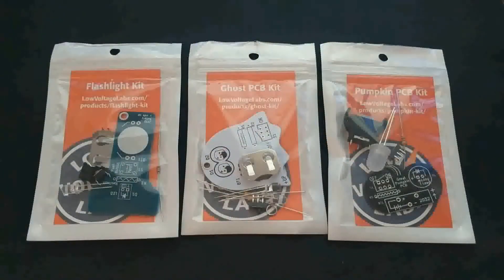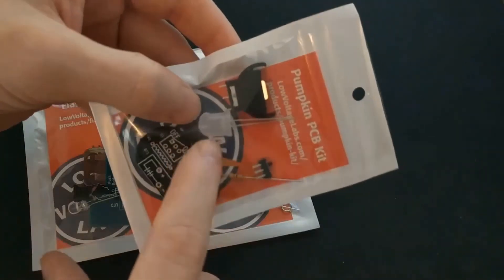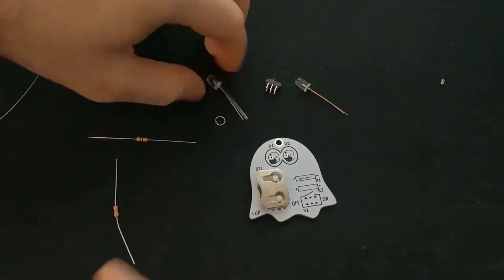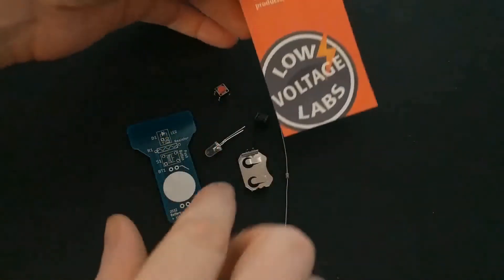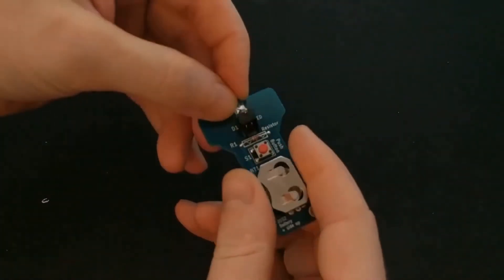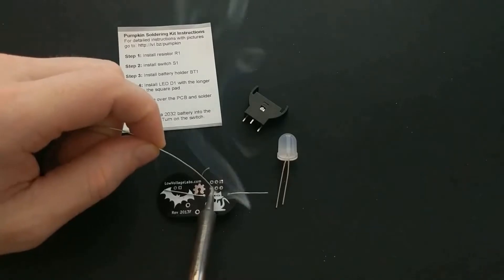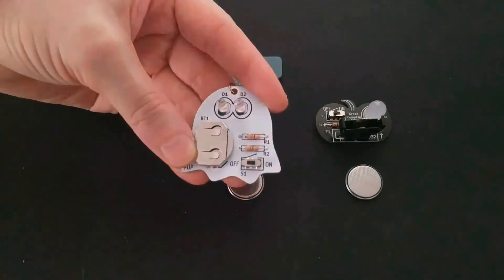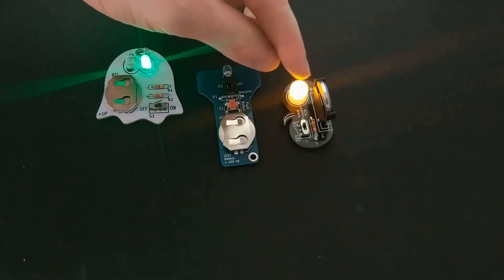Halloween PCB Kits (Spooky Soldering Practice)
These little soldering kits from Low Voltage Labs are an awesome way to practice soldering while also making some useful Halloween gadgets. Build your own flashlight, an LED candle for jack-o-lanterns, and a ghost ornament with flashing green eyes.

Low Voltage Labs sells other neat kits too as wells as some useful Raspberry Pi and Arduino accessories